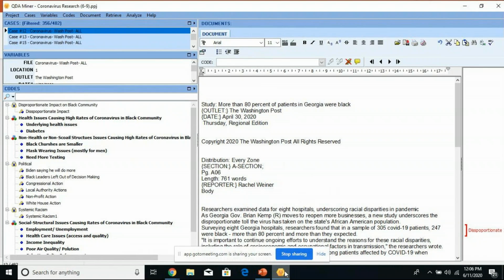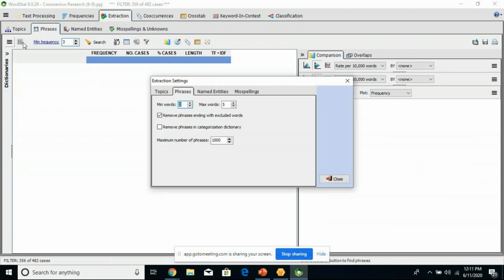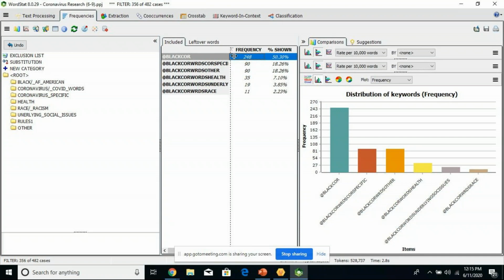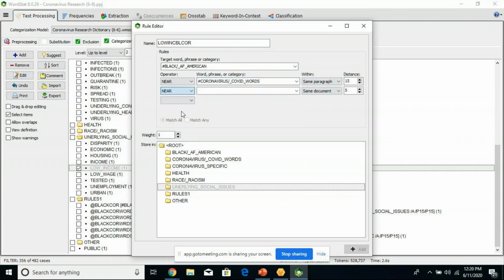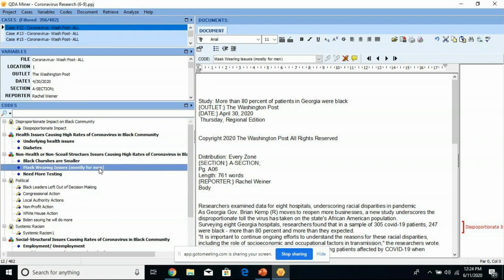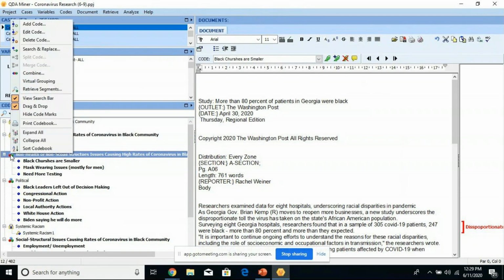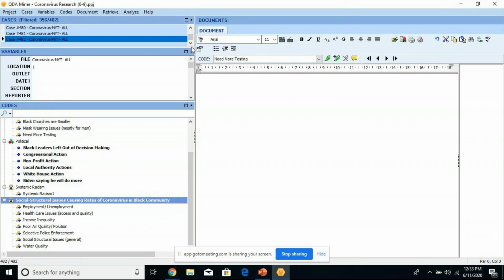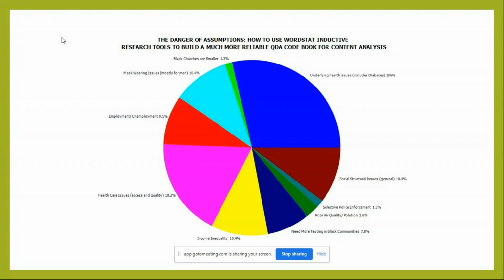Provalis Research: The Danger of Assumptions use WordStat to build codes in QDA Miner by Dr A. Jones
In her session, titled, The Danger of Assumptions: How to Use Wordstat Inductive Research Tools to Build a Much More Reliable QDA Code Book for Content Analysis, Dr Abby Jones will offer the tips and tricks she has learned over the last ten years while performing extensive research, to perform qualitative coding in QDA Miner using the content analysis and text mining features of WordStat.